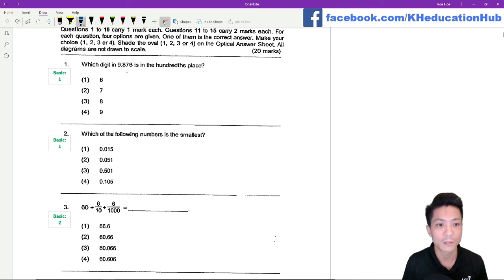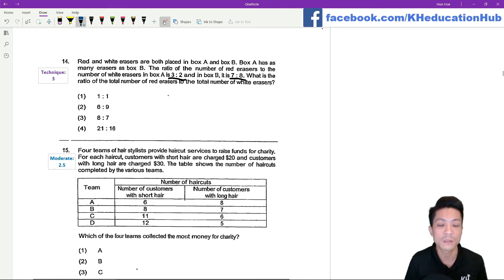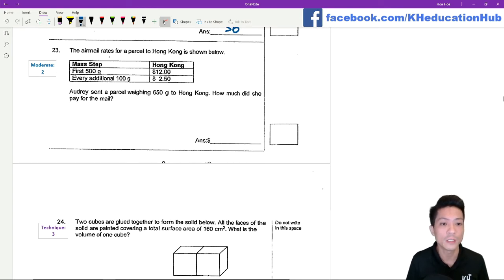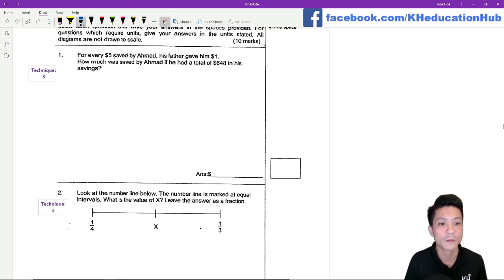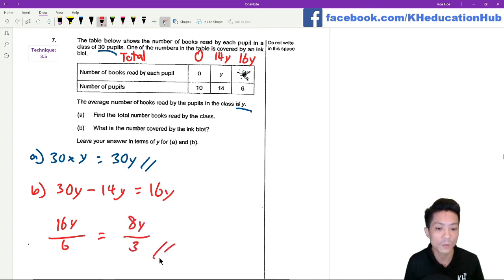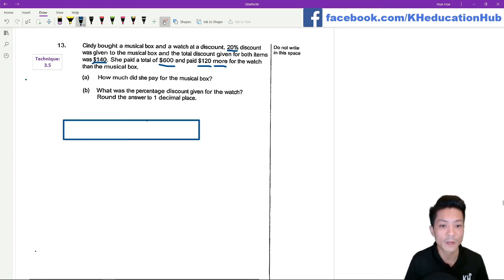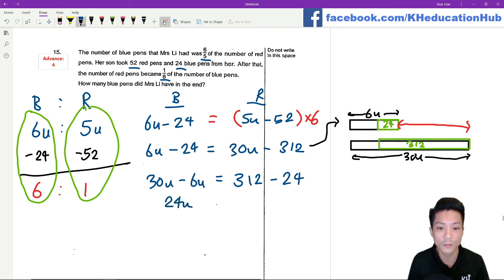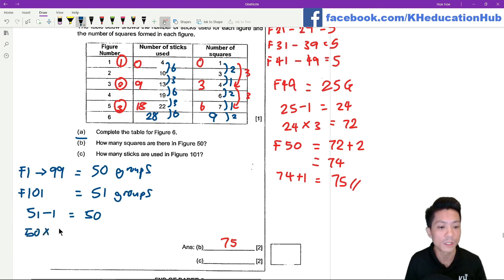KH Education Online lesson #06032020 (P6 Math SA1 2018 Cat High)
Full P6 SA1 exam paper run through